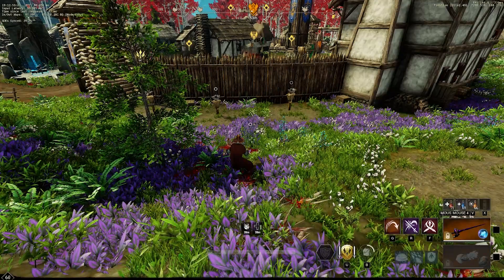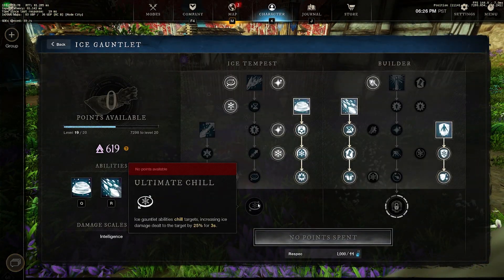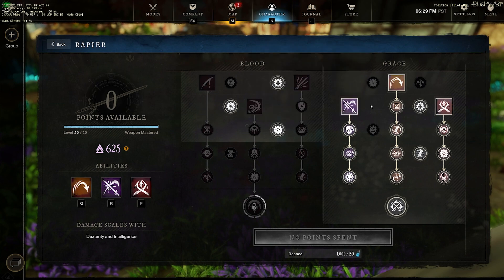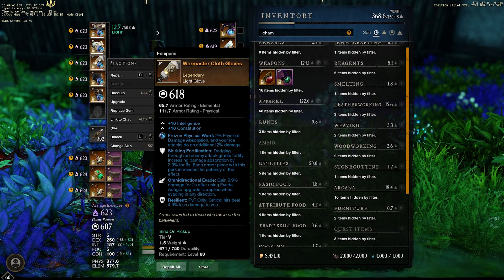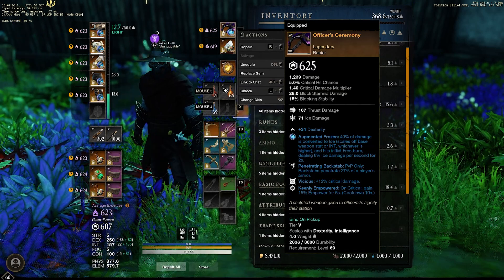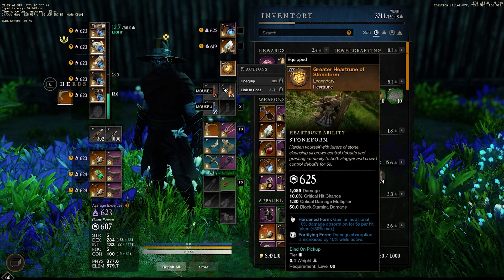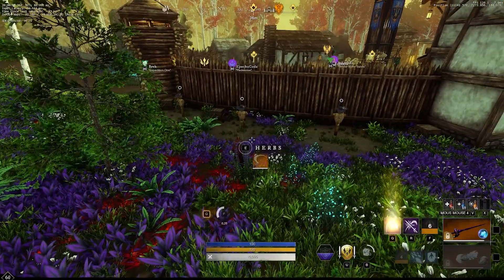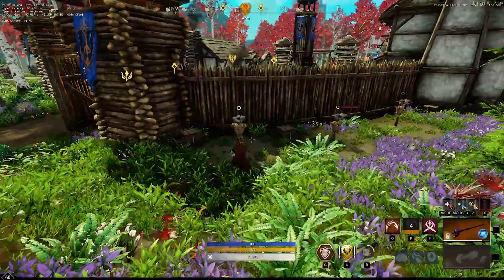New World Rapier ONE SHOT Assassin *BACKSTAB* Build Guide | New World MMORPG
New World 2022 Rapier + Ice Gauntlet Assassin Build Guide

It is a very advanced build that requires a lot of finesse and game sense to make work. It is not as easy as heavy attacking with the Greatsword, and will infinitely underperform most builds in the game currently. However, it is THE MOST satisfying build to play once you get the hang of it!

Available GLOBALLY now!

Your best New World friend! Scavenge and research for your class gear from dungeons, world bosses, and PvP!